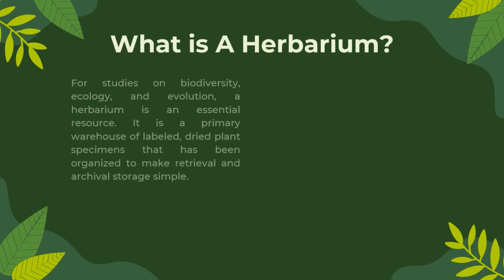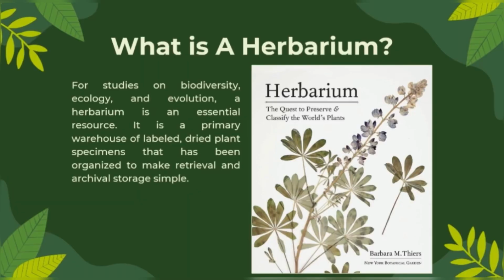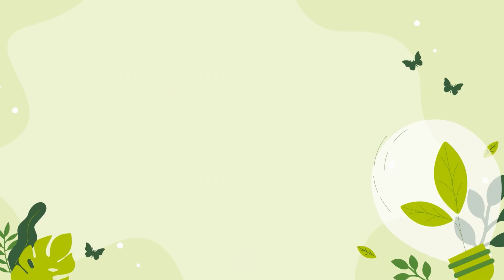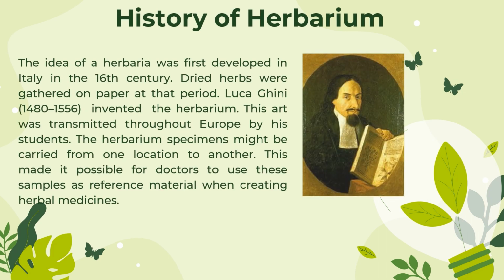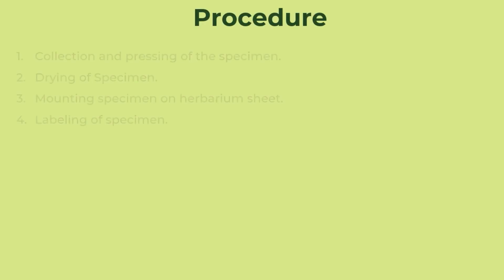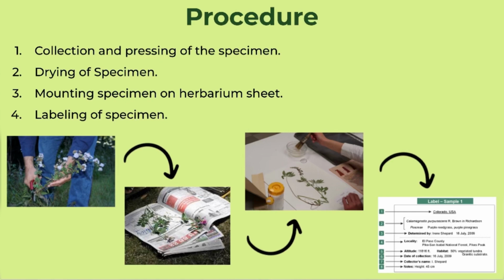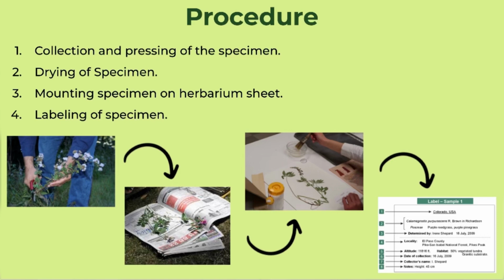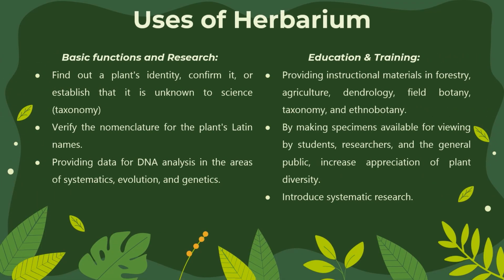Sci Pedagogy - CT - Herbarium -Jazaa Ansari - (F.Y.B.Ed. 2022 - 24)